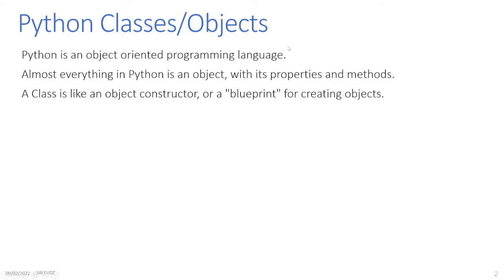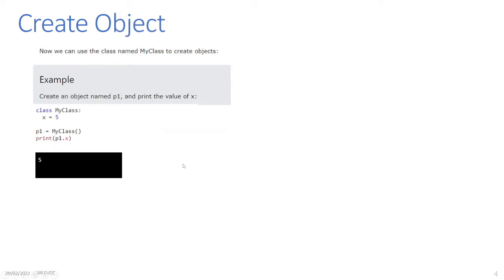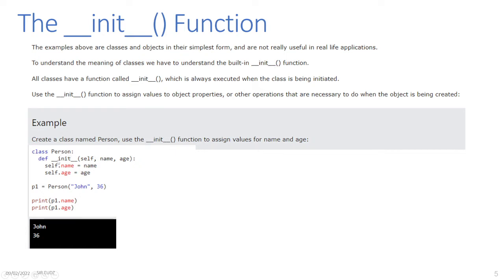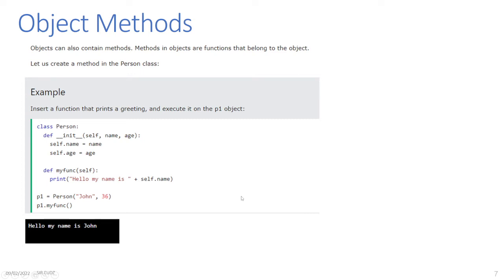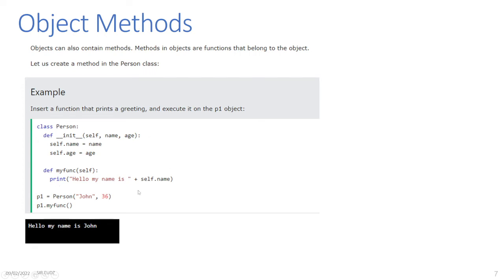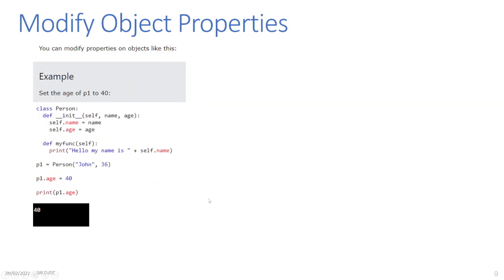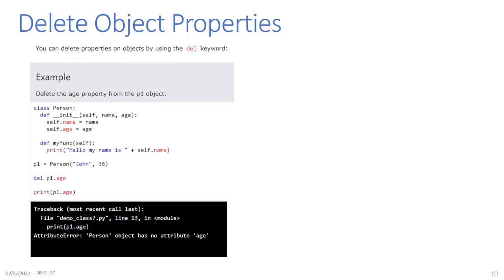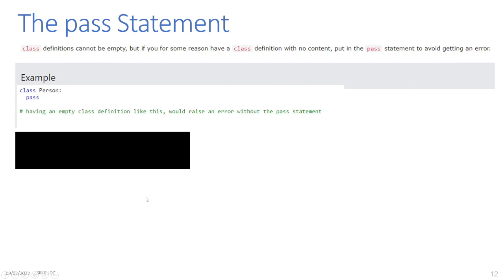Python: Classes and Objects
contains
Classes
Creating Objects
__init__ method
methods
assigning property values
deleting properties
deleting objects